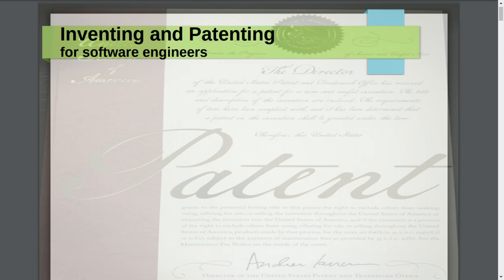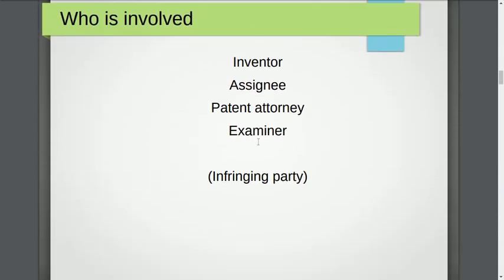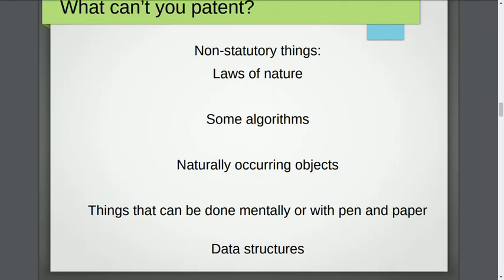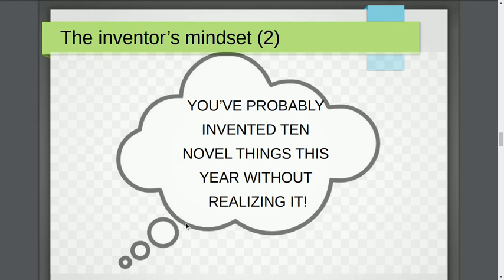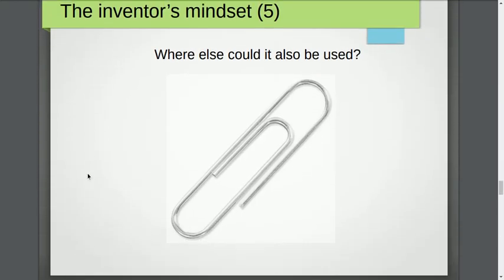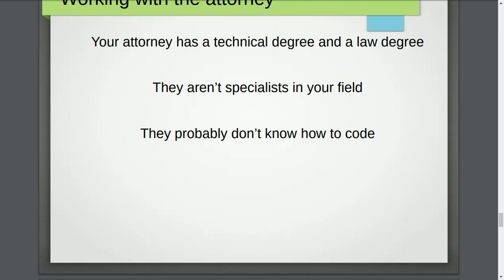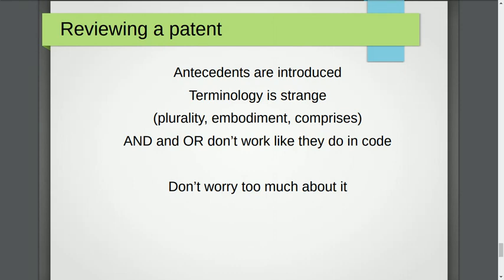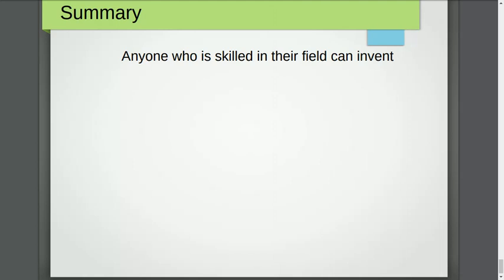How to become an inventor if you're an engineer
Software and hardware engineers are often unwittingly inventors, but there are simple ways that they can start to recognize they've invented something. This presentation covers the mechanics of patents, and introduces some techniques to improve your inventing muscles.